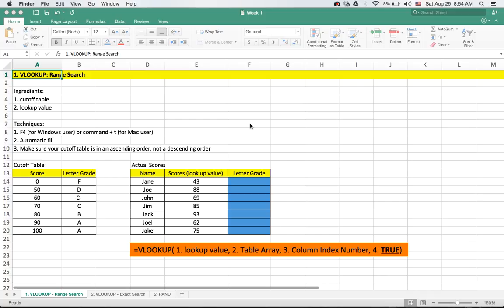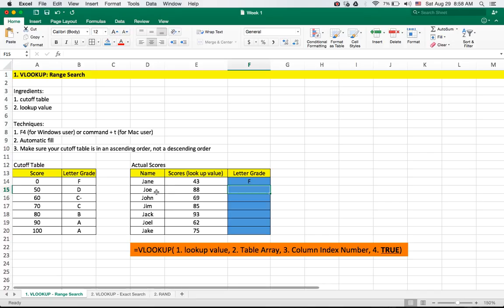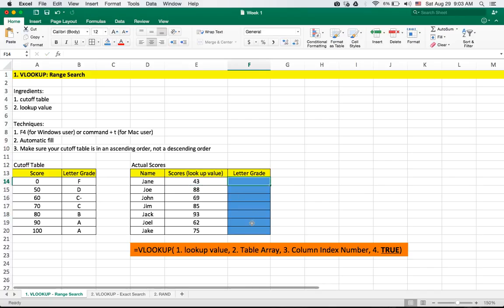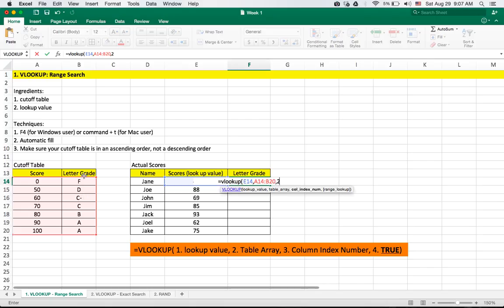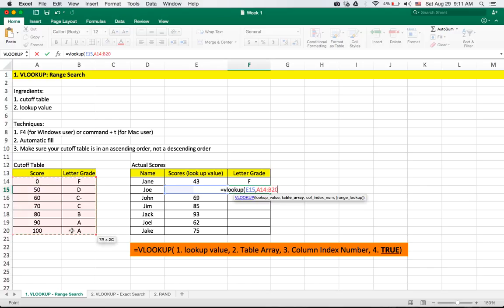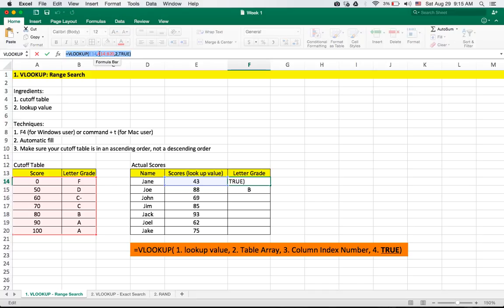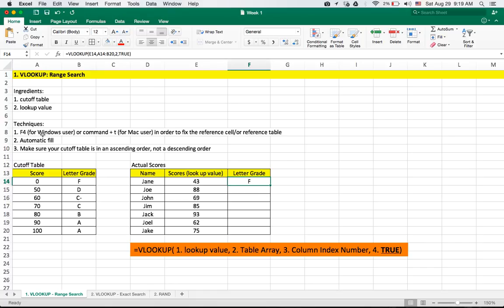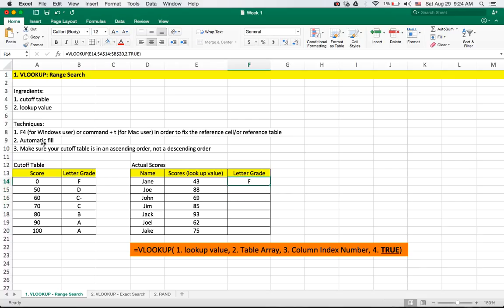How to use VLOOKUP to Find a Letter Grade (Approximate Search or Range Search)